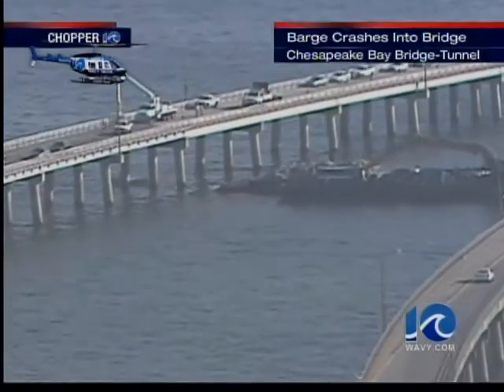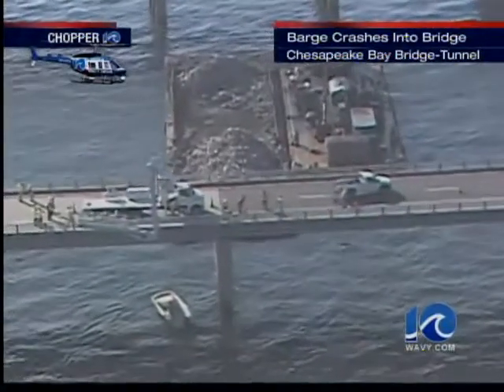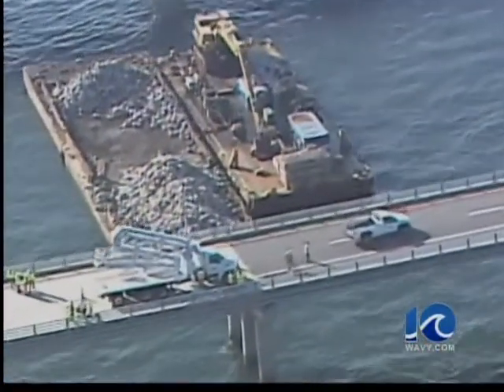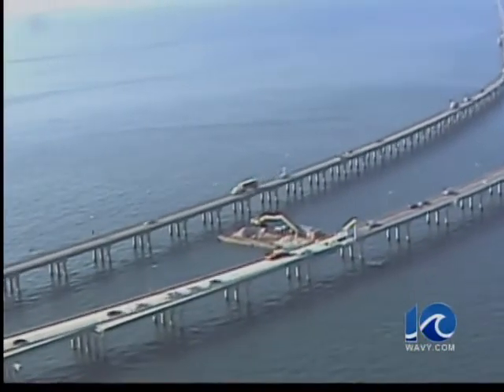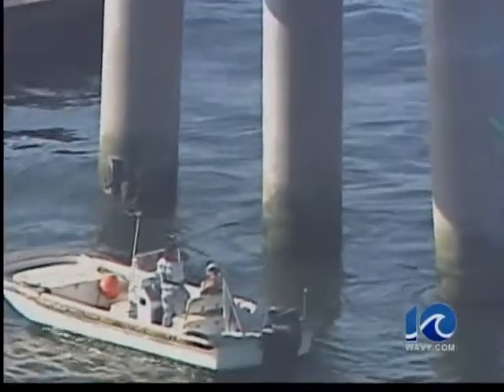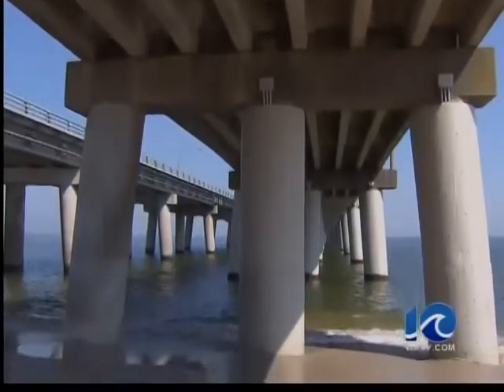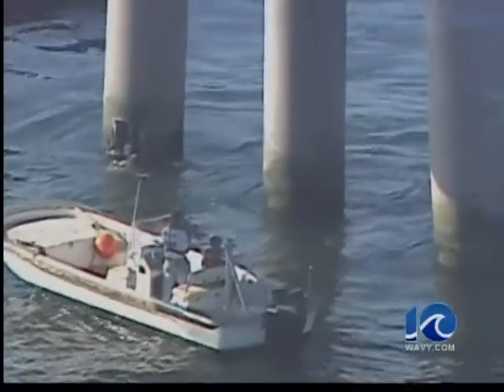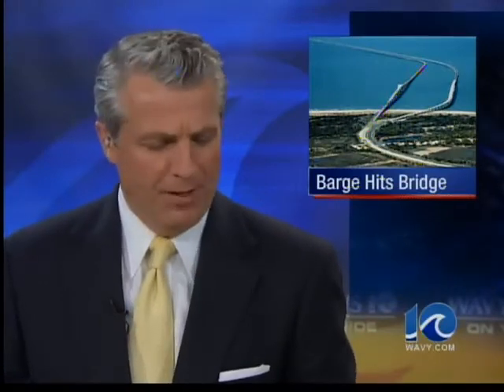Barge hits bridge at CBBT - 5 pm